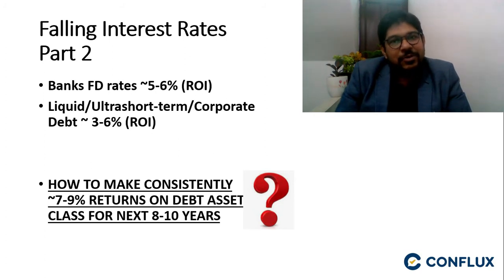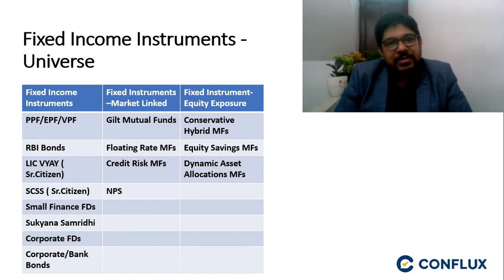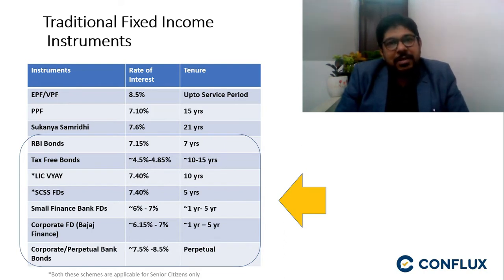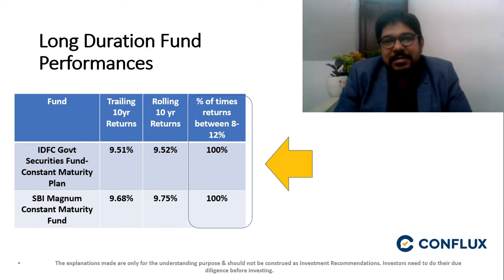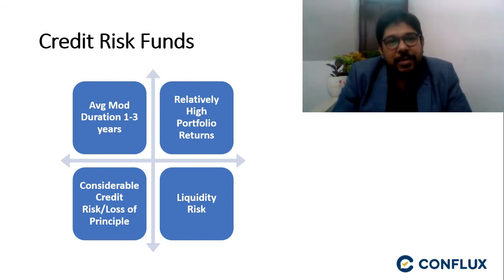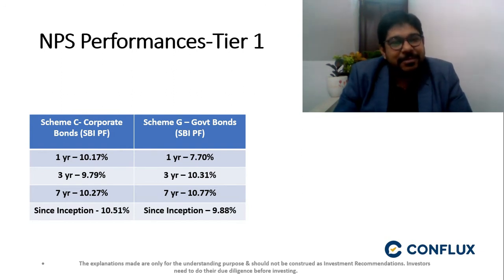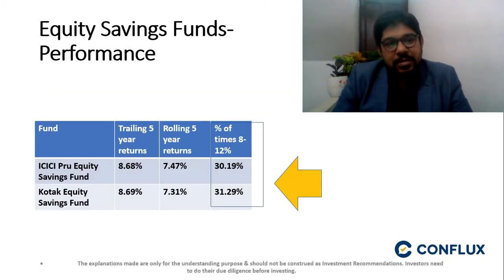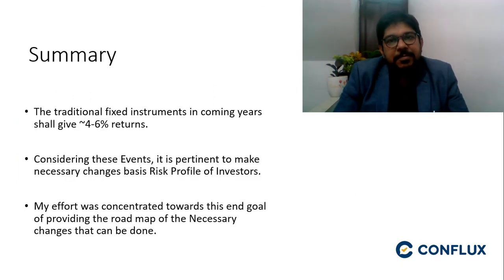Falling Interest Rates Proposed Realignment of Debt Asset Allocation -Part 2!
In light of Falling Interest Rates, it is imperative to Realign the Debt Asset Allocation accordingly! My take on the proposed changes that can be incorporated.